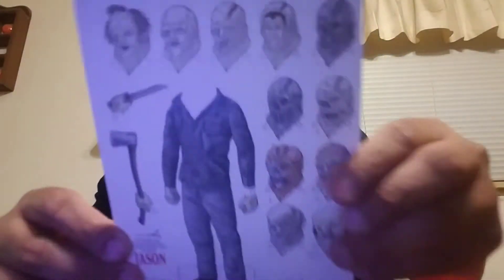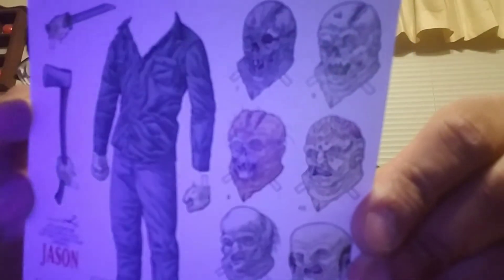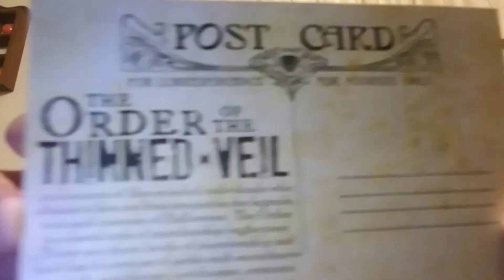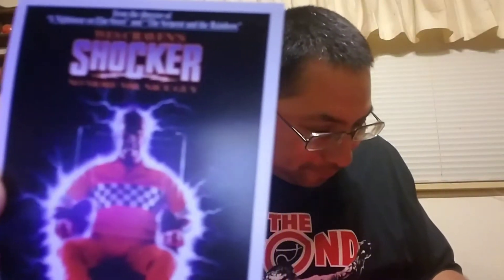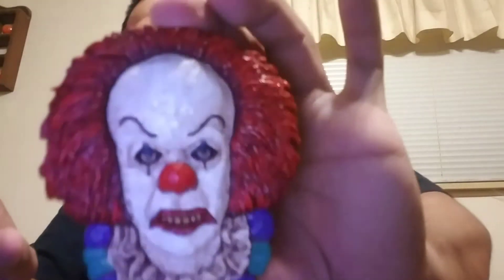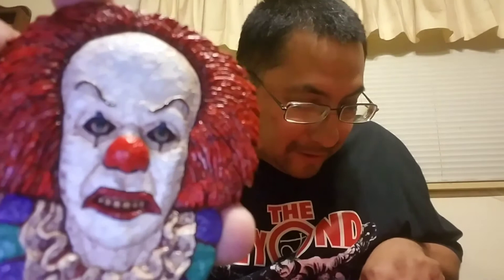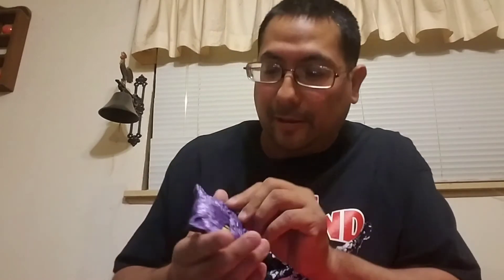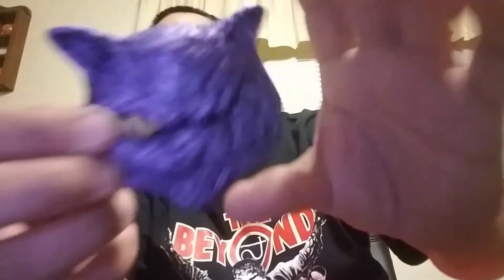Cryptocurium May 2017 unboxing